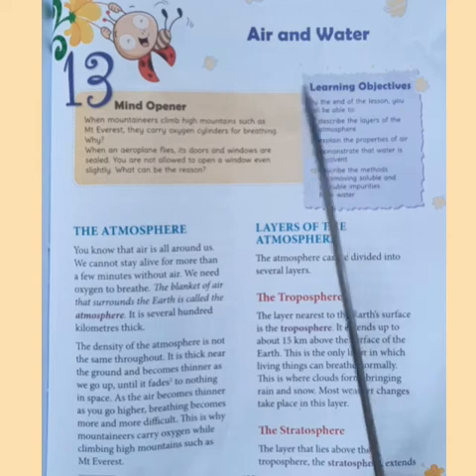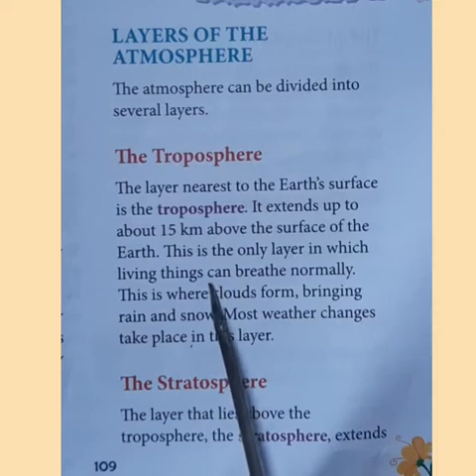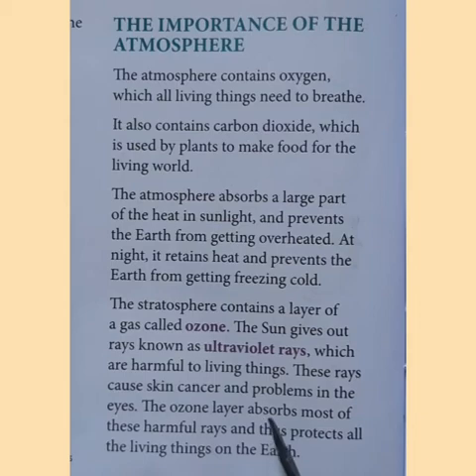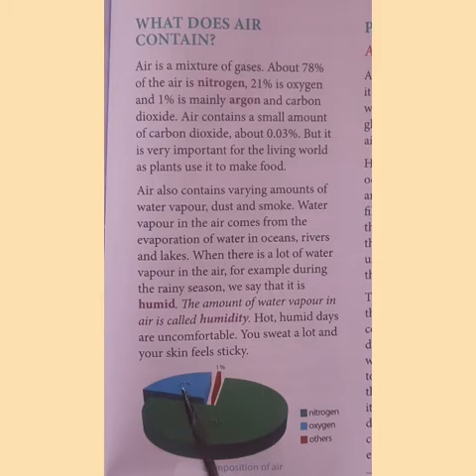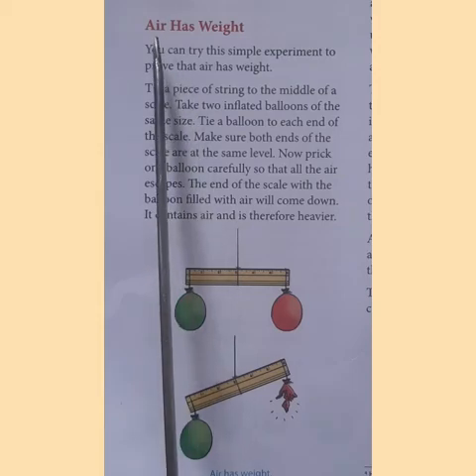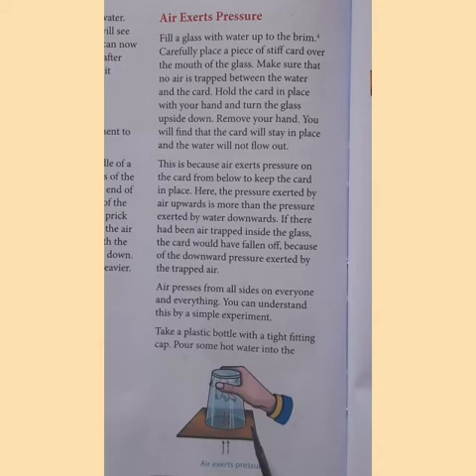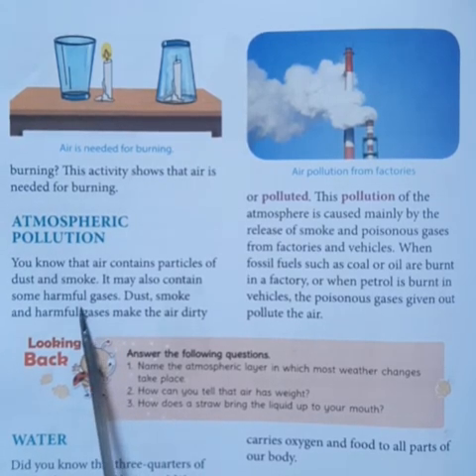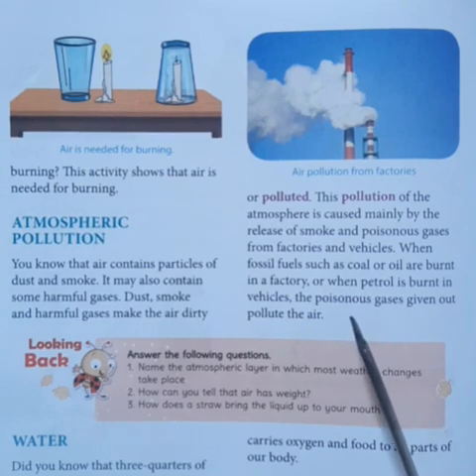V Std Science, Lesson-13: Air and Water (Part-1)